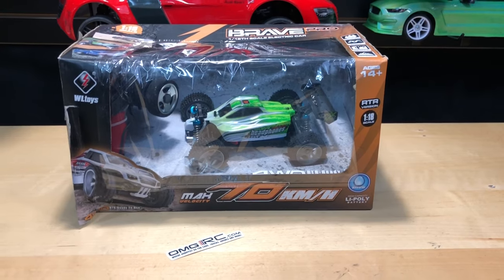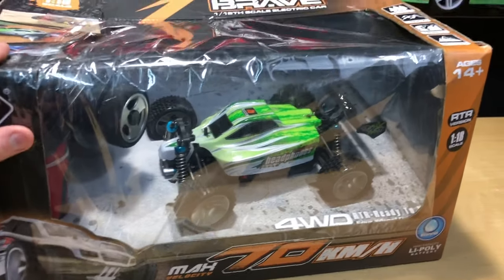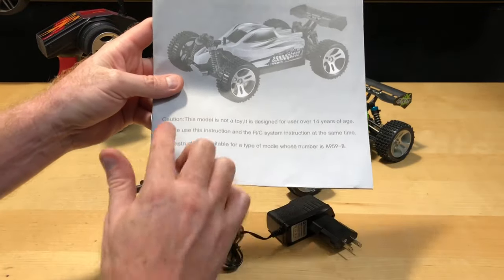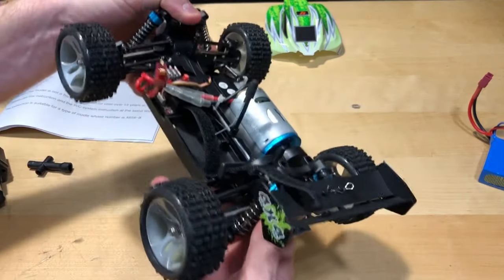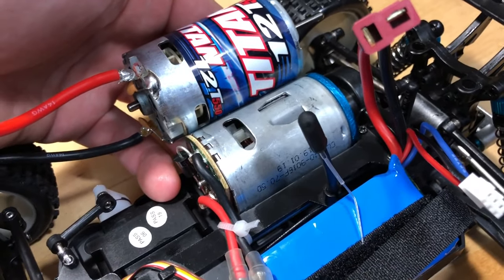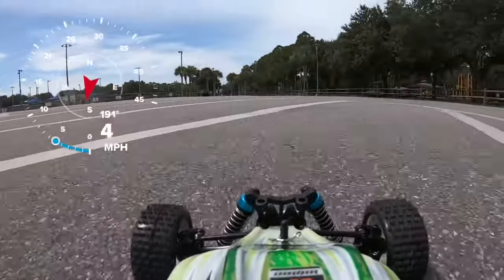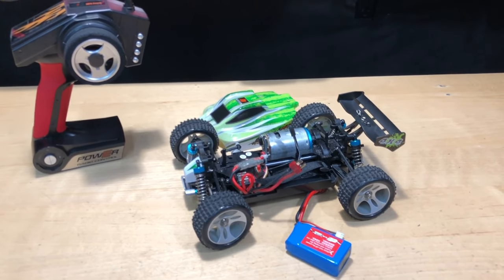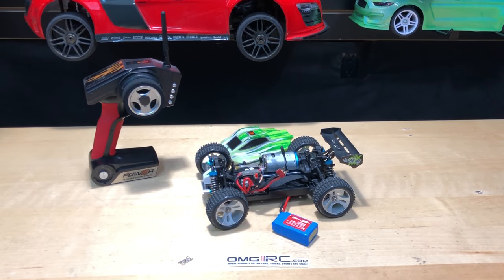Unboxing & Running Review I WLtoys A959-B 1/18 4WD Buggy Off Road RC Car 70km/h I OMGRC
WLtoys A959-B 1/18 4WD Buggy Off Road RC Car 70km/h